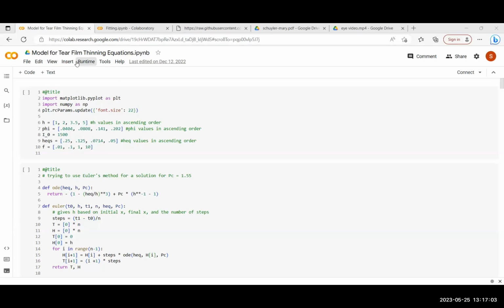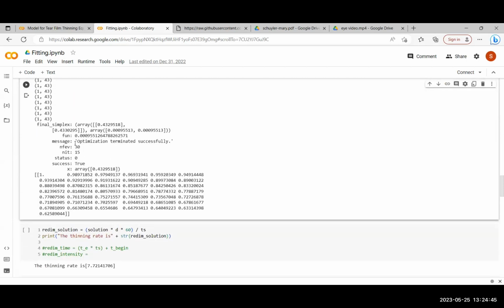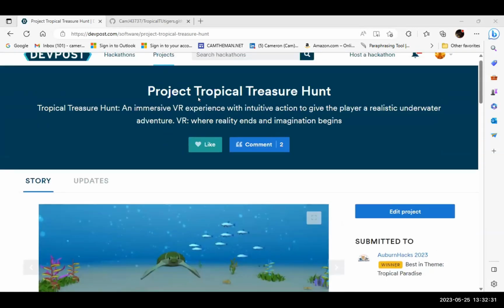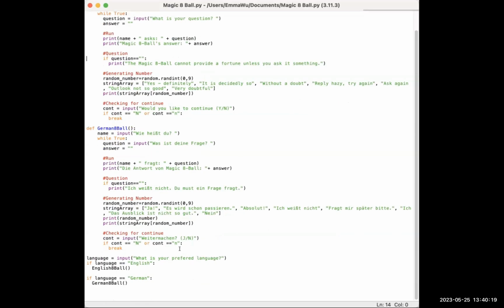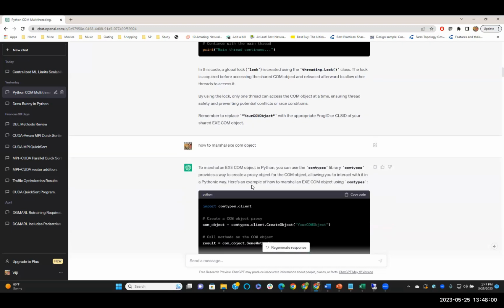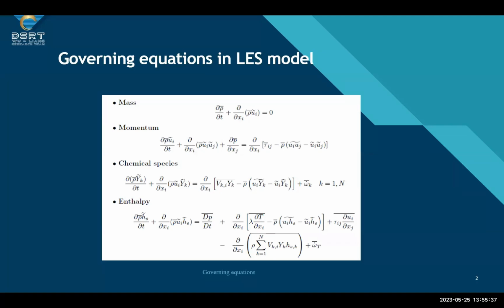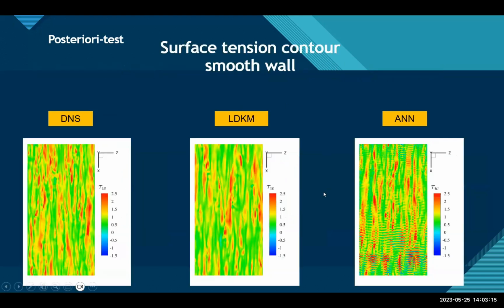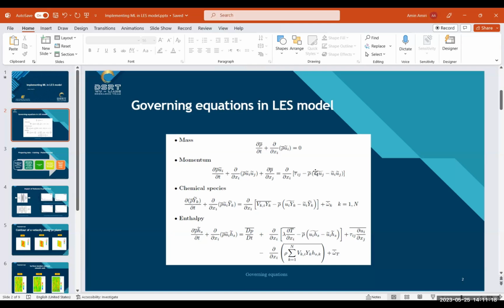part6 student presentations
icompbio 2023